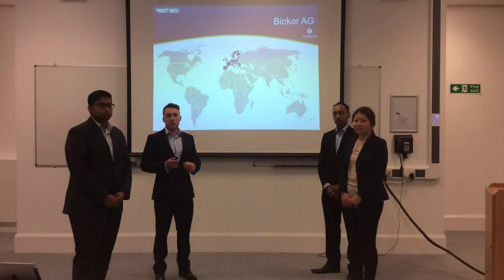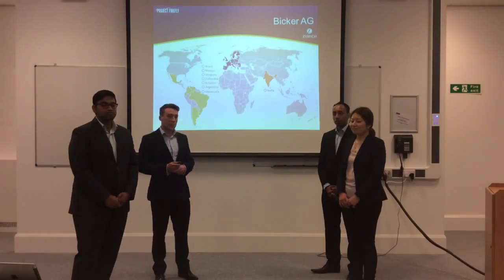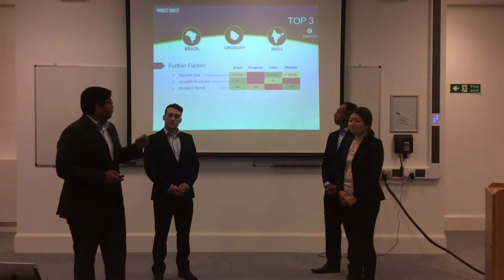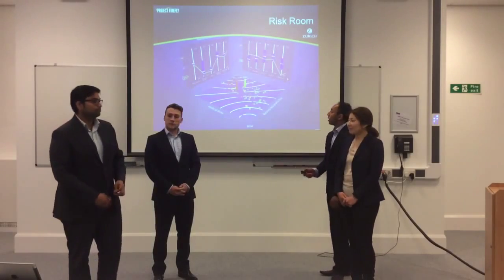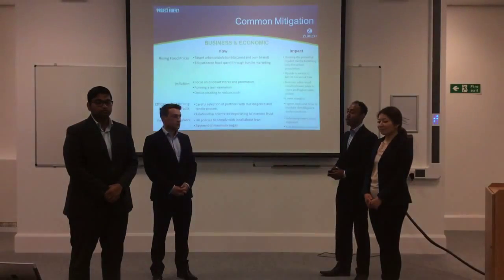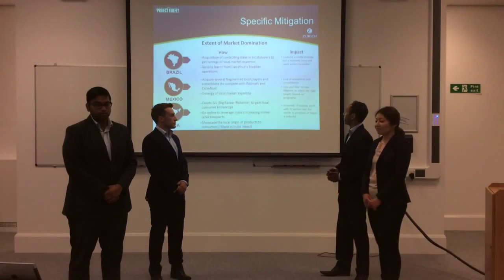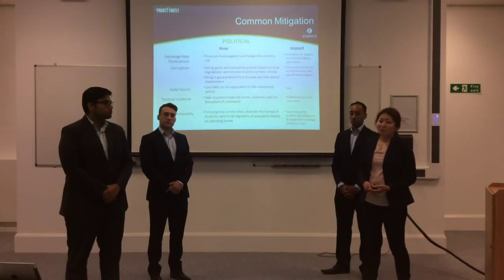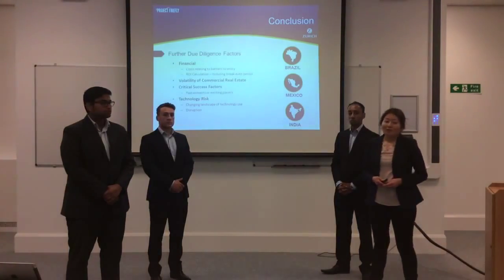Team Bees - Bicker AG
Team Bees' submission for the Zurich Enterprise Challenge earned them their invitation to Phase 2 of the competition and was recommended for publication by the Academic Review Board.